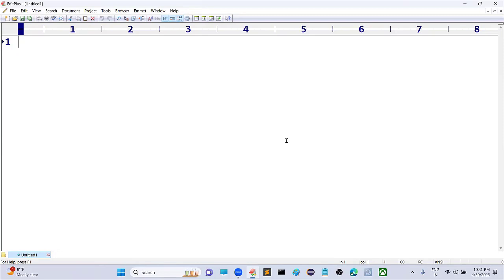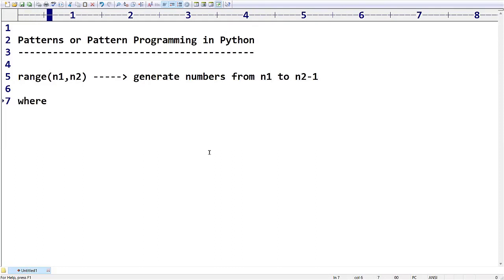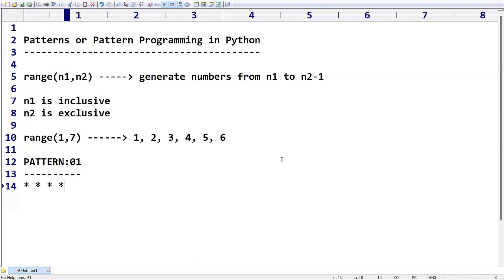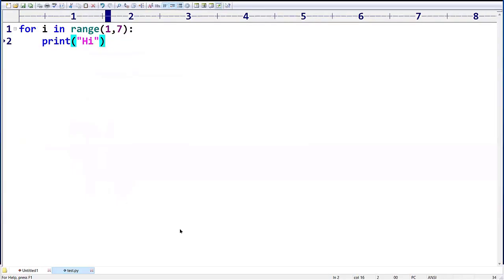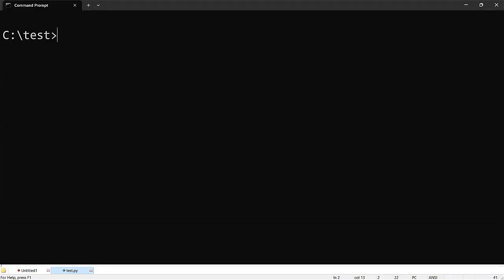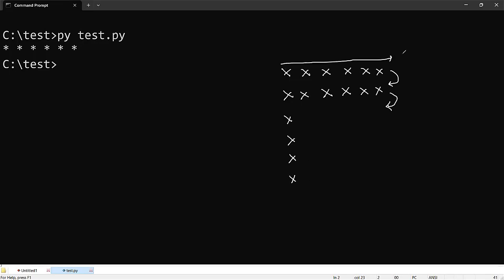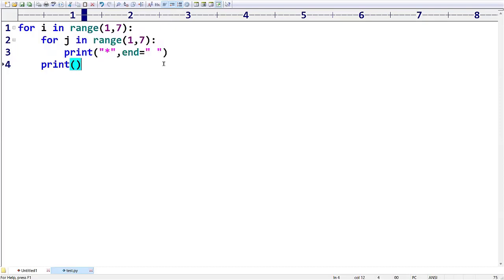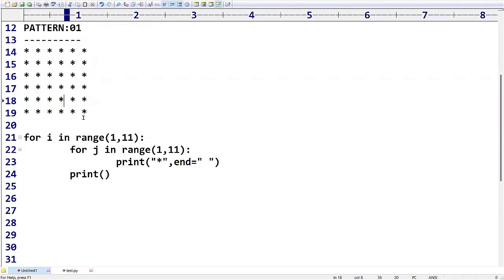PYTHON PATTERN PROGRAM 01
Pattern programs in python programming language.